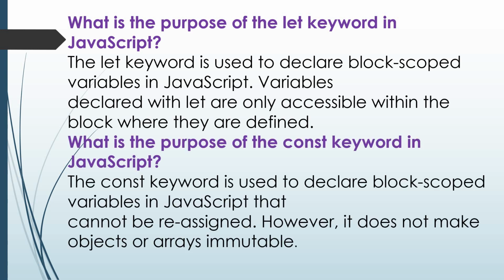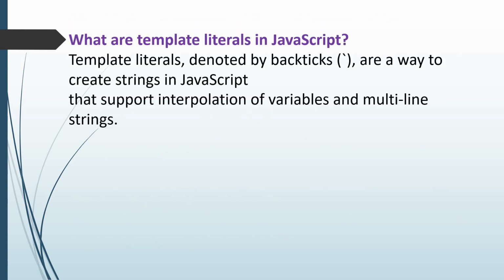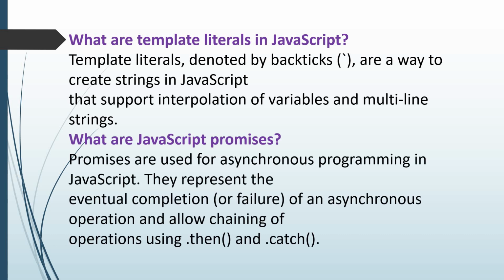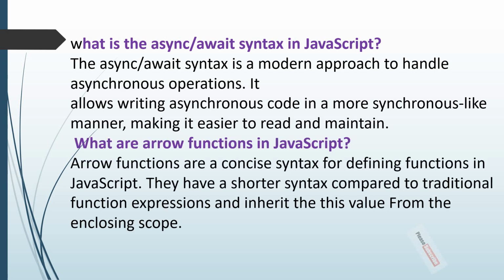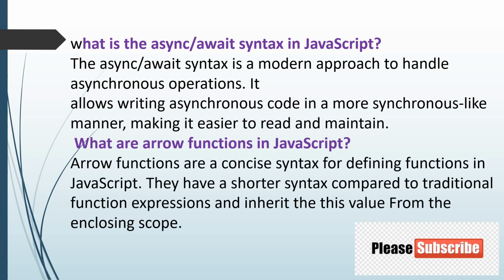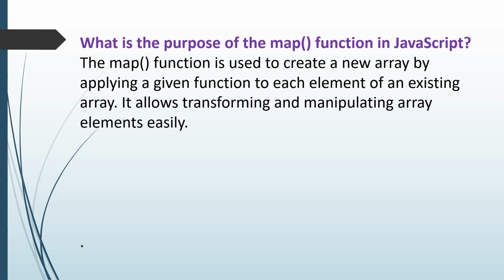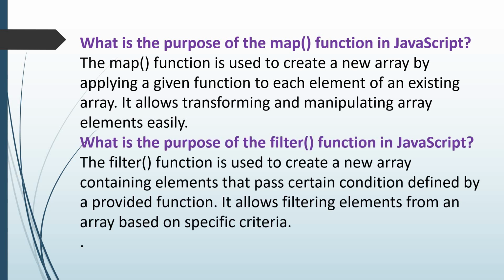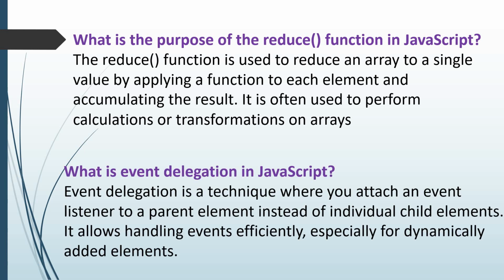JavaScript Interview -Questions and answer – Part 2